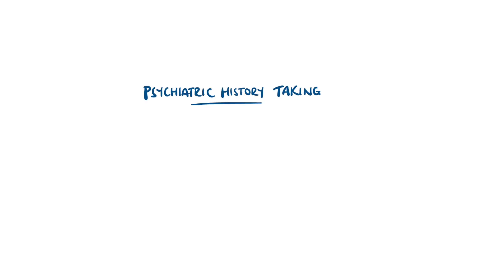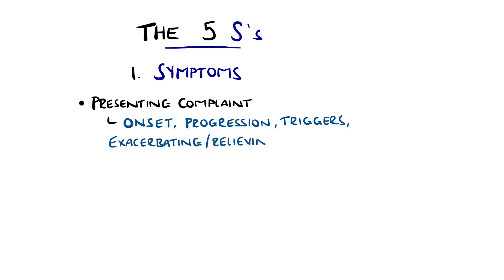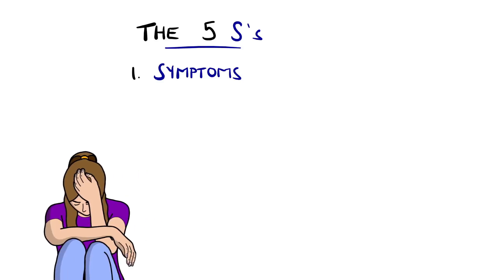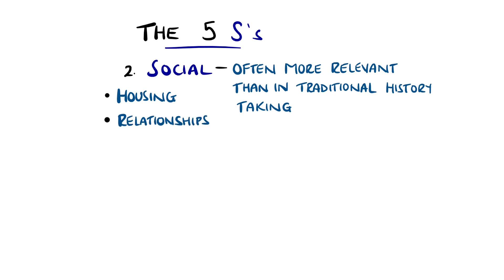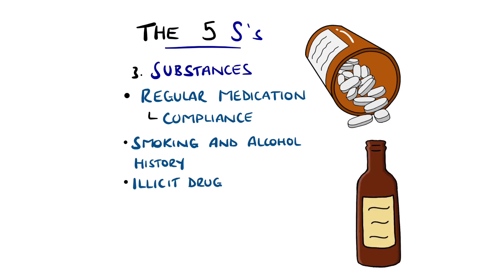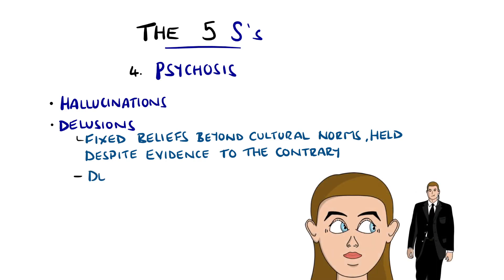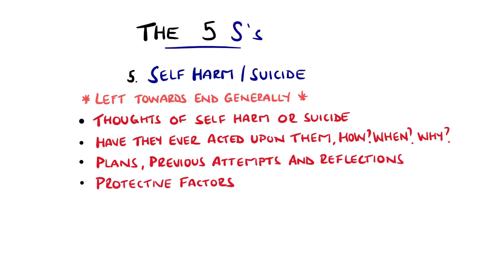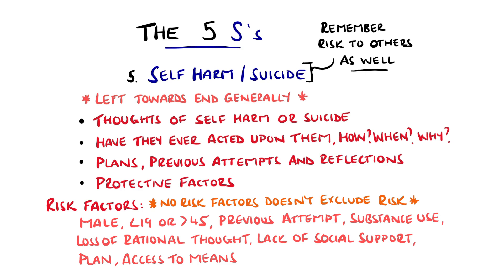Approach To Psychiatric History Taking In 6 Minutes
Psychiatric history taking has some clear differences from typical medical history taking. Here is an approach to help you remember the main points that need to be covered in a Psychiatry History Taking.

Video Timestamps:
0:05 General Approach
0:43 5S’s - Symptoms
2:31 5S’s - Social
3:24 5S’s - Substances
3:52 5S’s - Psychosis
5:07 5S’s - Self Harm / Suicide

Venepuncture Kit: